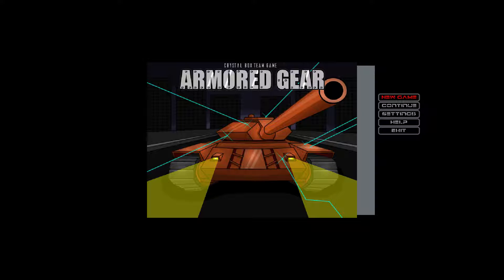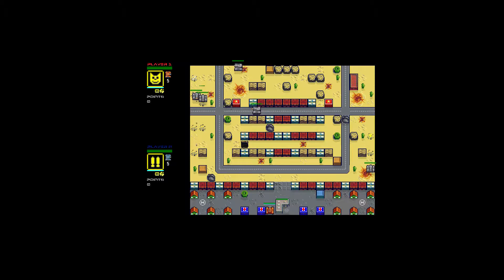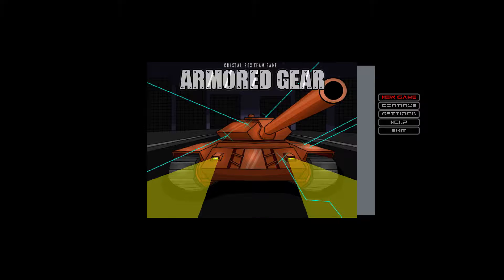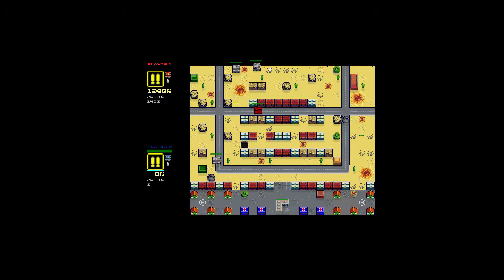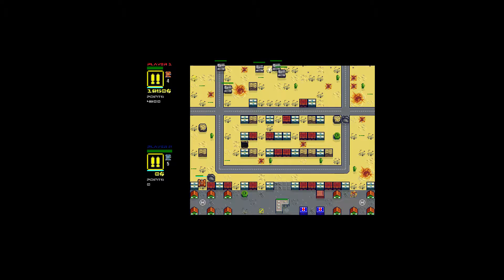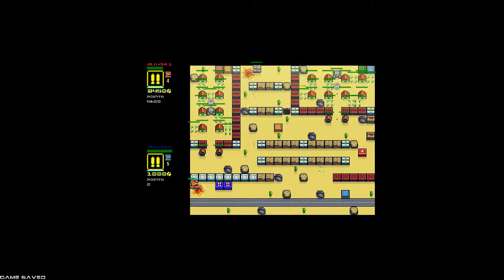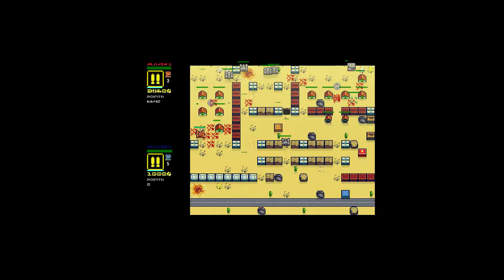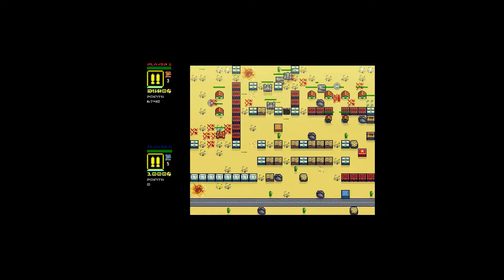Armored Gear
Most of my video are of me playing pc games.